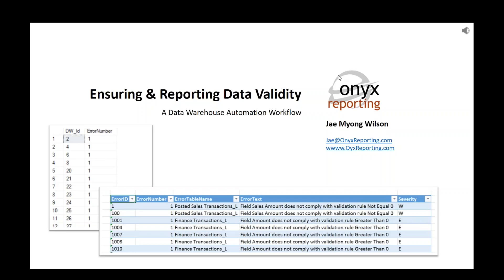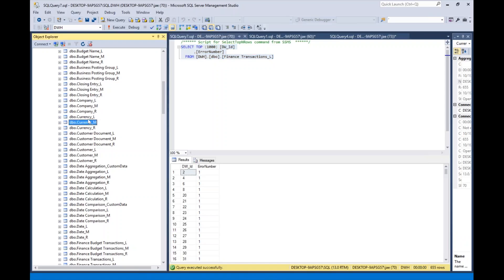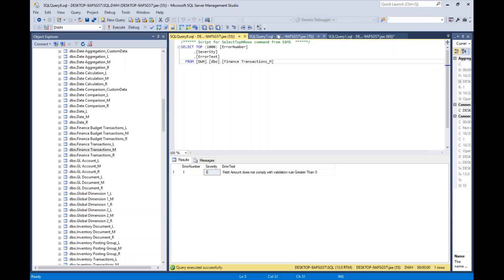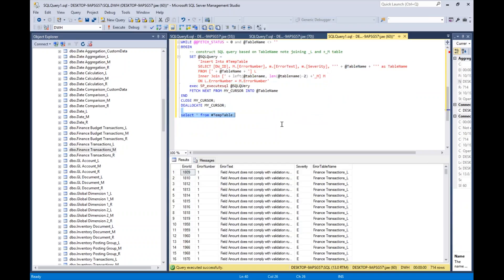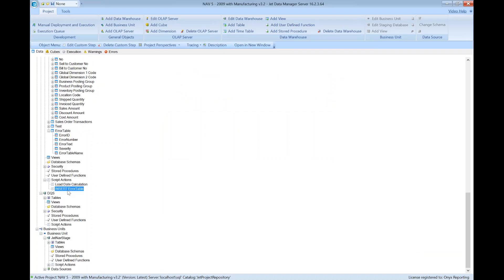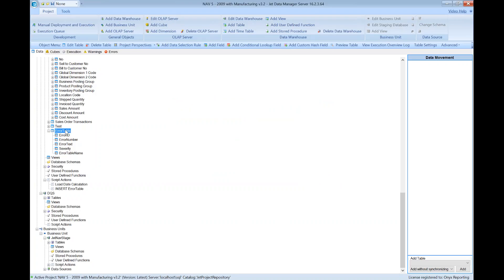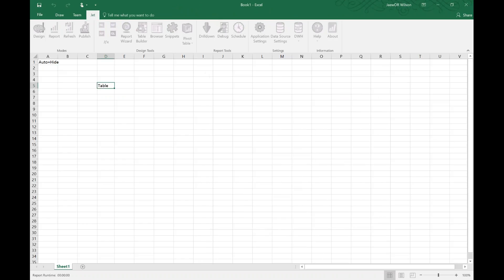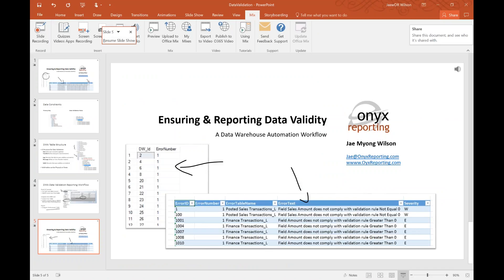Data Warehouse Automation - workflow for Data Validation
Jae Wilson from @OnyxReporting shares a Data Warehouse Automation workflow for reporting on and handling Data Validation.